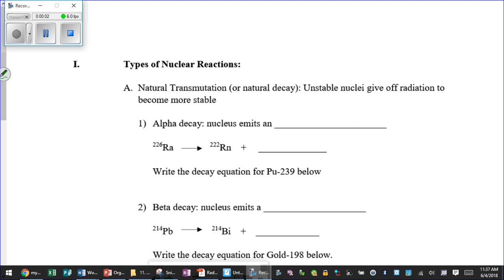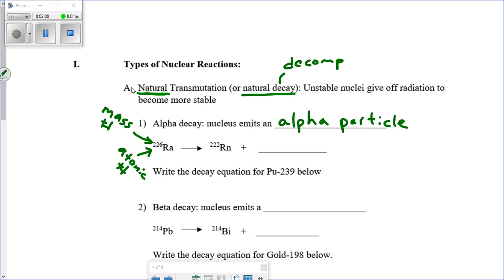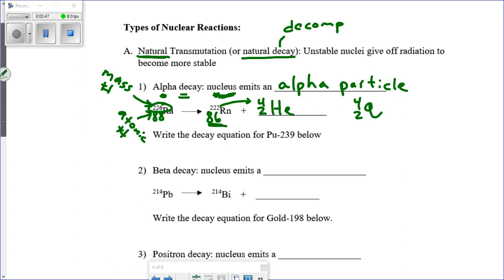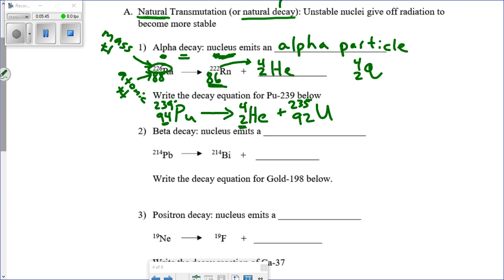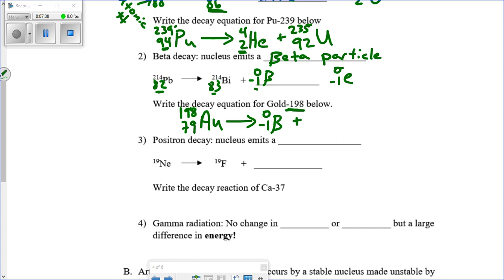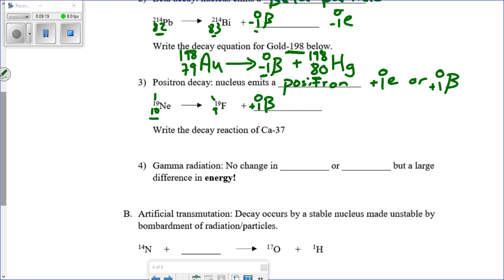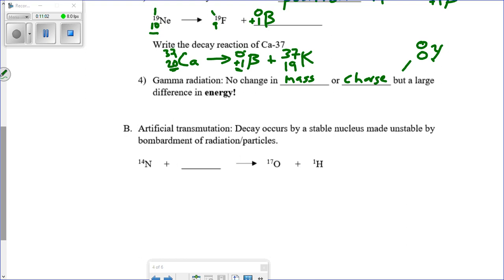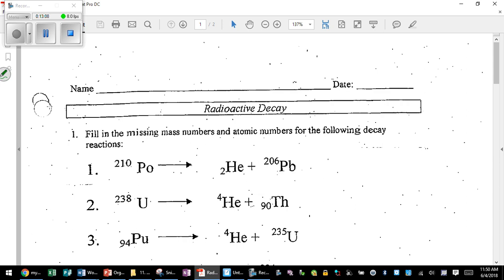Types of Nuclear Reactions Flipped